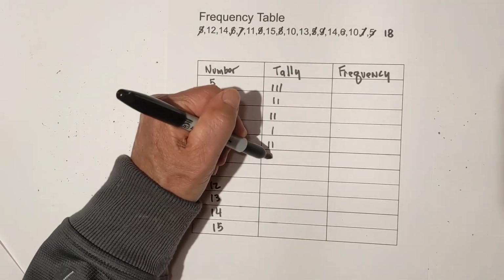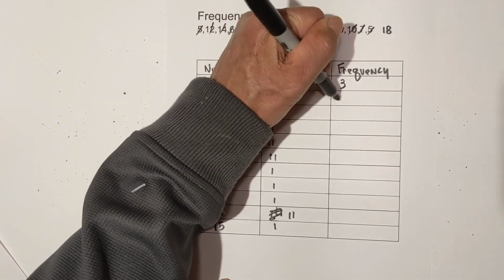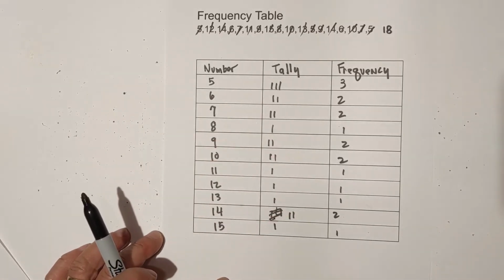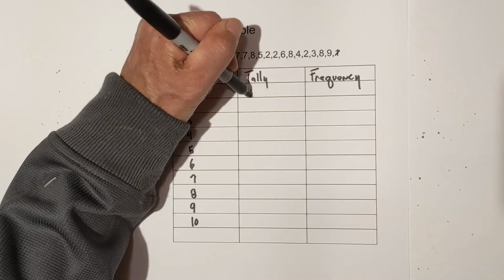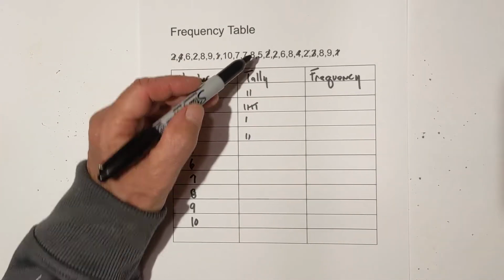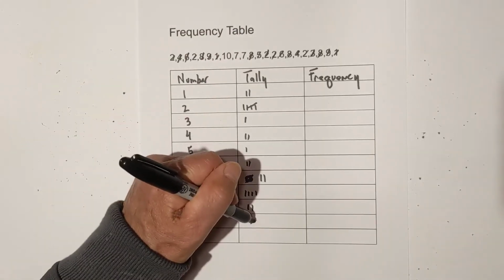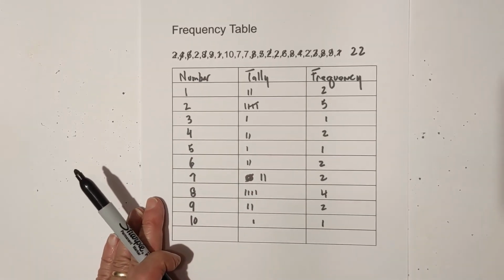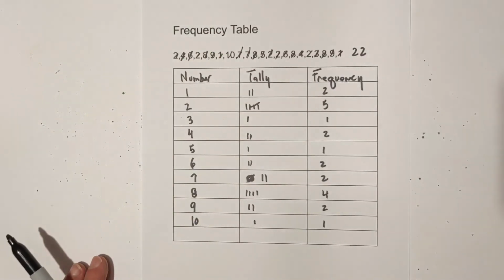How to Create a Frequency Table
Learn how to make a frequency table. A frequency table is a simple way to organize a data set.
Set up a chart with the number, tally, and frequency
Tally your numbers
Record your tallies in the frequency column